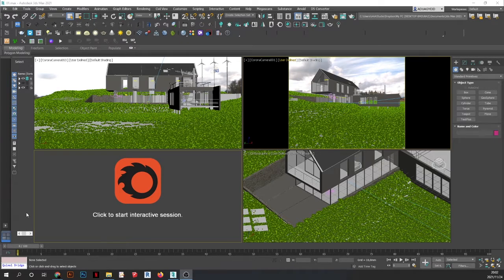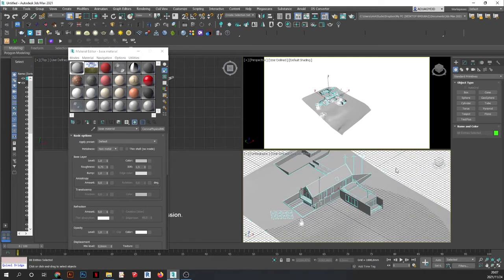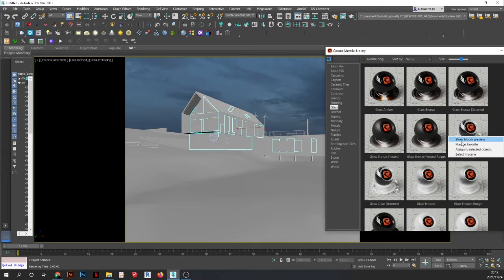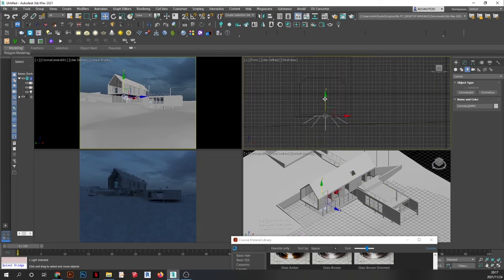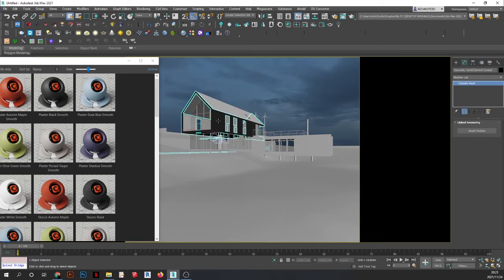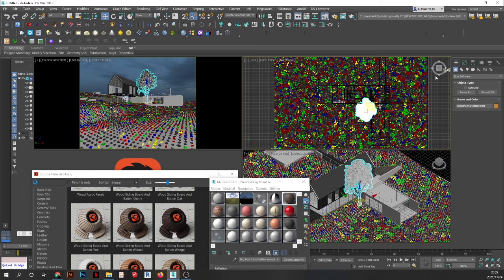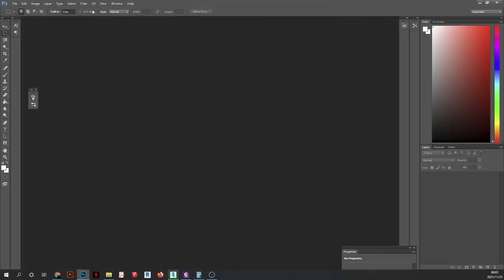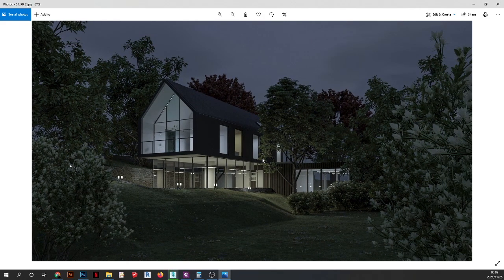3DSMAX + CORONA RENDER PART 4 OF 4 PART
3DS MAX + CORONA RENDER
- Introduction to 3dsmax for rendering purpose only
- Importing and Linking Revit File in 3dsMax
- Introduction to Corona for 3dsmax
- Setting  up Render  in Corona Render
- Lighting
- Night Scene
- Basic Corona Materials ( Colour, Texture Maps )
- Introduction to Forestpack lite
- Final Render + Post Render